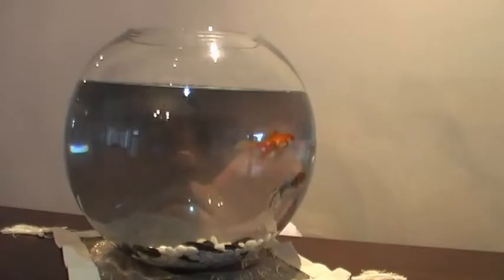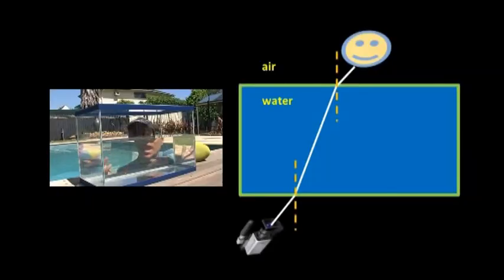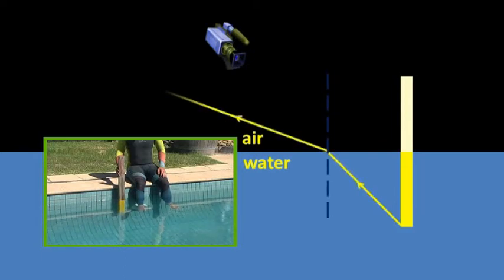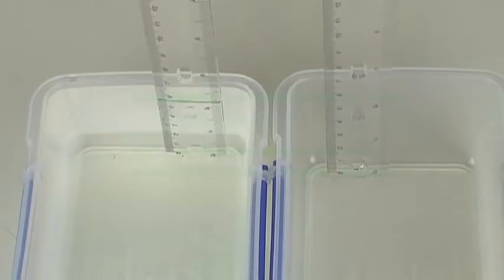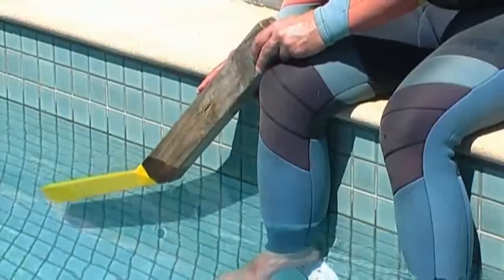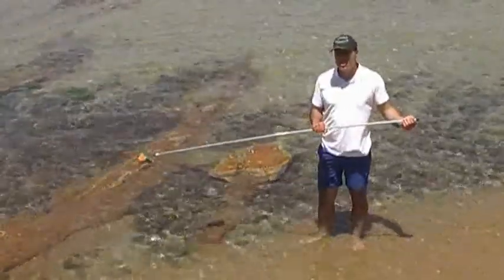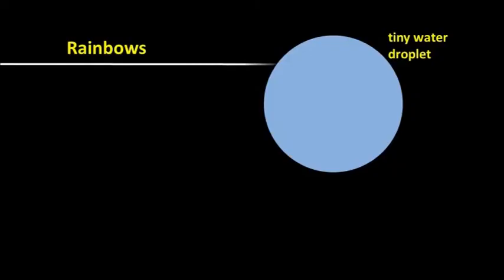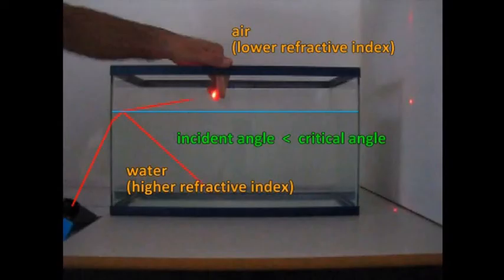Refraction and Total Internal Reflection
Shedding Light on Refraction (and Total Internal Reflection) is the fourth video in the ground-breaking Shedding Light series of educational science videos. It looks into every aspect of refraction and total internal reflection, giving students a thorough grounding in these two topics. The video comes in five parts and includes two bonus features.
In Part A we introduce students to refraction. We explain that refraction is the changing of a light beam's direction when it passes from one material to another. It occurs because light travels at different speeds in different substances.
In Part B, students learn about refractive index and we show them, using water and perspex as examples, how the refractive index of different materials affects how much a light beam will refract.
In Part C, we show students how refraction affects the way we see things. If light changes direction on its way from an object to our eyes, then the object appears to be in a different position to where it really is. We take a look at spear fishing, explain why things appear distorted when they're partially submerged and take a snorkeler's-eye view at the way refraction changes the appearance of things when we see them underwater. Here's a quick excerpt.
In Part D, we explore the topic of Total Internal Reflection. If light is moving from a substance with a higher refractive index into a substance with a lower refractive index, and the incident angle is larger than what we call the critical angle, the light doesn't exit the first substance but undergoes what is called total internal reflection. The internal surface becomes mirror like, even though it's normally transparent.
Total Internal Reflection is not just a scientific curiosity. In Part E, we look at how total internal reflection has been put to good use. We shine some light onto reflectors to show how they work, look into a periscope so to speak, and explain how a girl's best friend gets its sparkle. We also look into, or up to, rainbows.
Part E finishes with a look at optical fibres: what they are, how they're used, and how they work.
In the two Bonus Features, which have been made with more advanced students in mind, we shed some light on the mathematics of refraction, explaining how the Law of Refraction, often called Snell's Law, is derived. We also use the Law of Refraction to calculate the critical angle.
Like all our videos, Shedding Light on Refraction comes with excellent teacher notes and outstanding worksheets and practical activities which really help students to fully understand what they've seen in the video. They don't just watch a video, they learn by doing.
Visit LiacosEducationalMedia.com for more information about Shedding Light on Refraction and the Shedding Light series.

Credits:
Liacos Educational Media acknowledges the people/companies listed below. They have all been credited in the Credits of the video as well, and in the program's Teacher Notes file

Clip Art by Microsoft.

Image of the Earth created by NASA.

Written, directed and presented by Spiro Liacos.